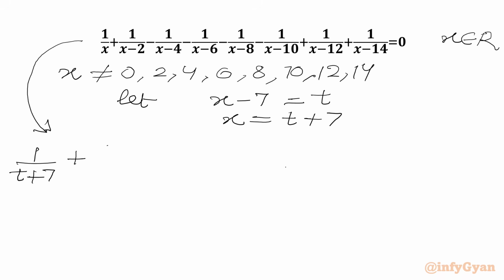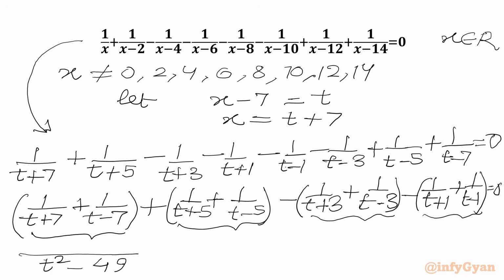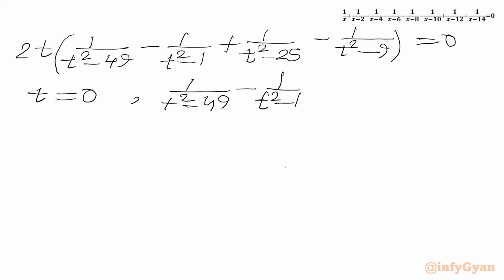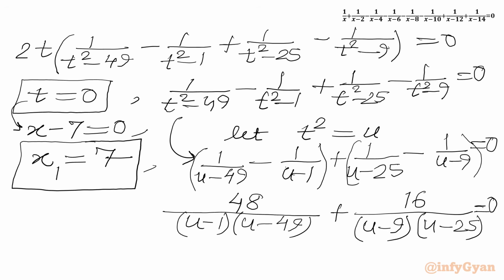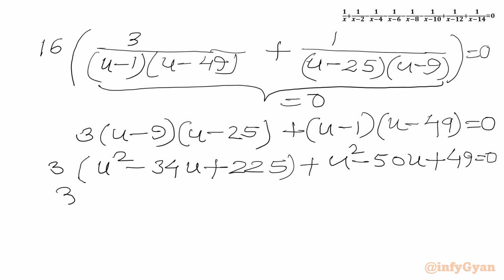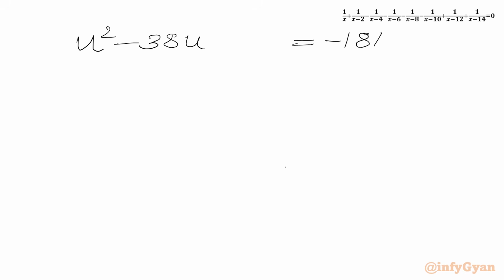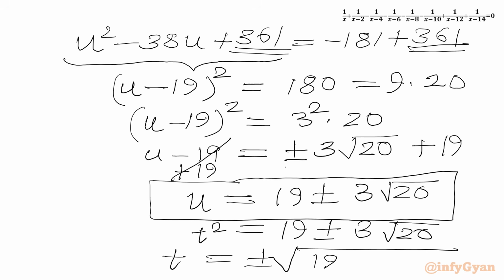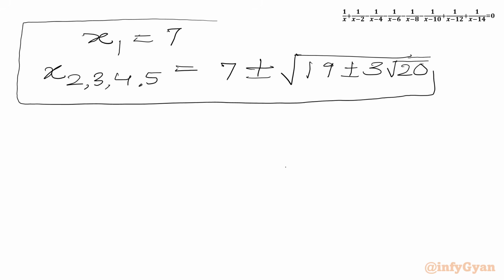Don't Think About LCM Immediately ....Do This Instead!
In this tutorial, you'll learn:

1- Fundamental concepts and definitions of algebraic equations
2- Step-by-step demonstration of solution
3- Common pitfalls and how to avoid them
4- Expert tips and tricks for solving problems quickly and accurately
5- Practice algebra equation with detailed solutions